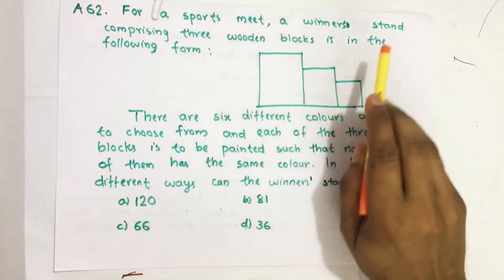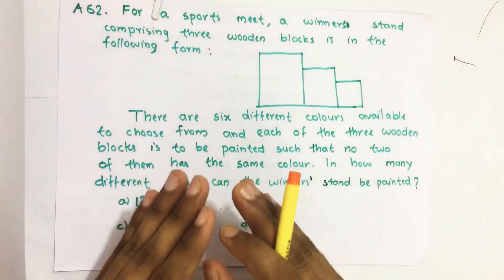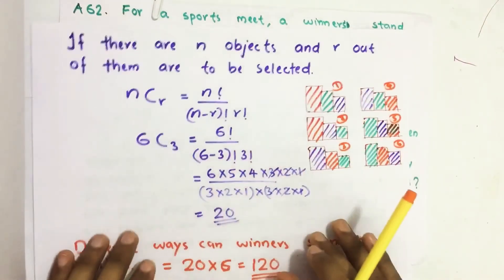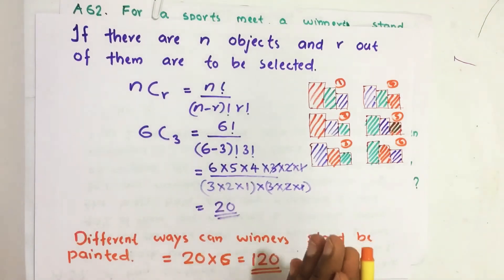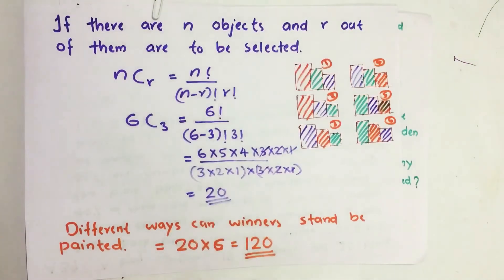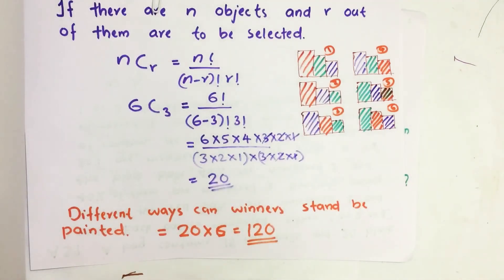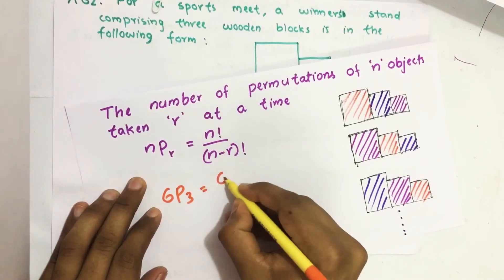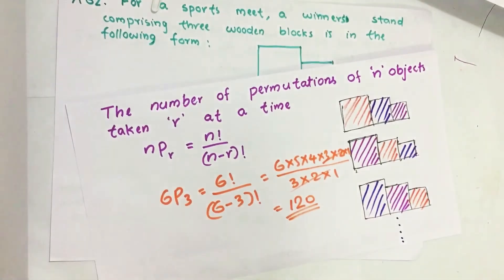2018_Qn A62, For a sports meet, a winners' stand comprising three wooden blocks is in the following.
For a sports meet, a winners' stand comprising three wooden blocks is in the following form :

There are six different colours available to choose from and each of the three wooden blocks is to be painted such that no two of them has the same colour. In how many different ways can the winners' stand be painted?

(a) 120
(b) 81
(d) 36